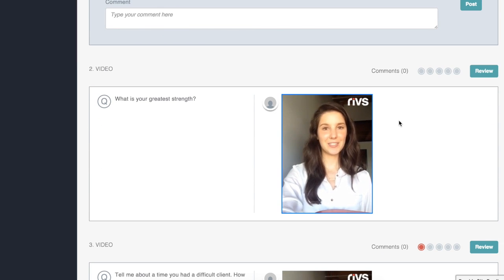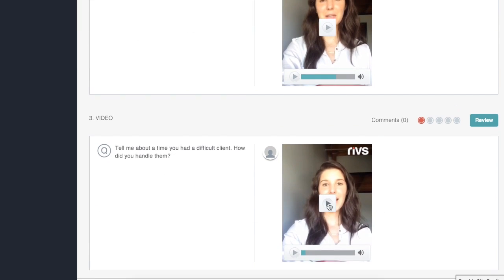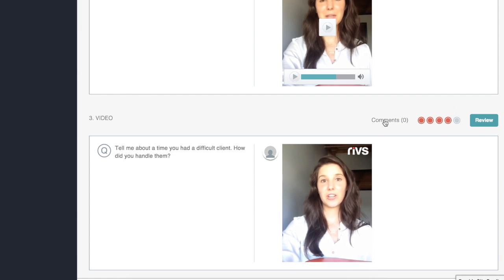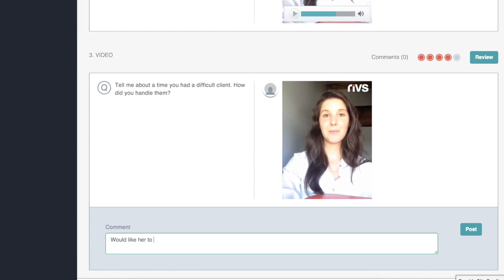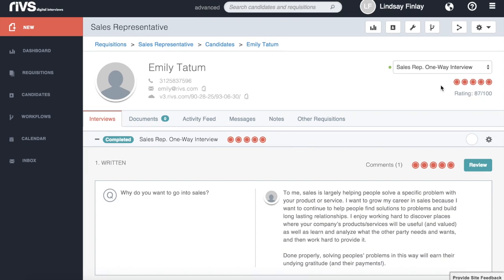Digital Interviews with RIVS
Recruiters and hiring managers can easily identify, screen, interview, and hire top candidates using digital interviews.  Hire more efficiently, and attract more quality candidates, by using RIVS Digital Interviews!